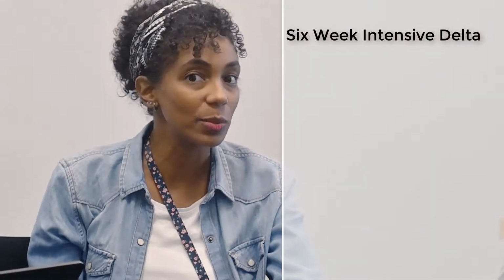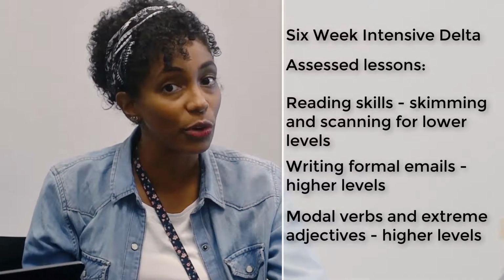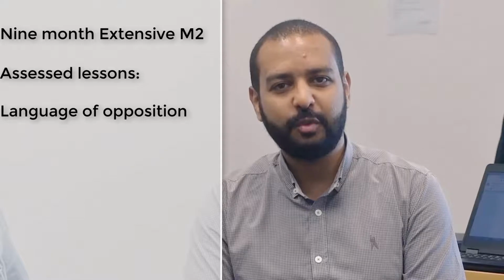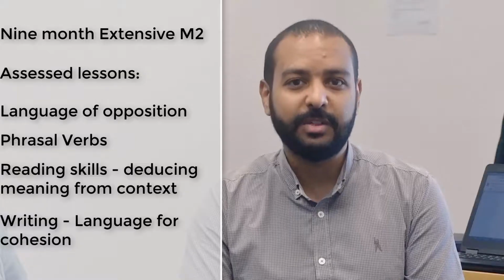CELTA To Delta Lesson Planning